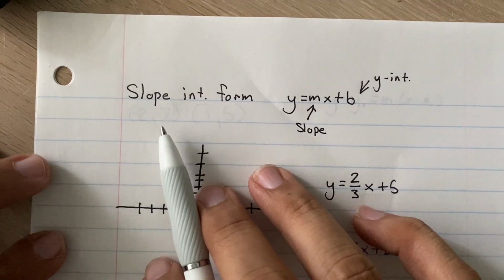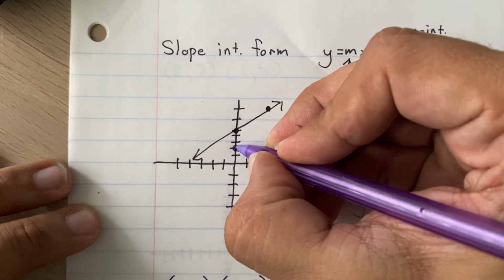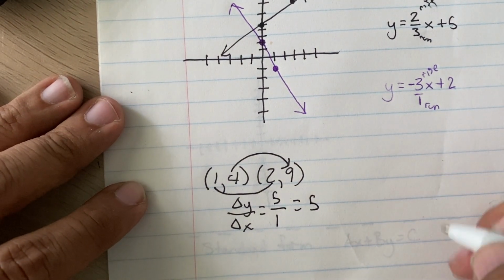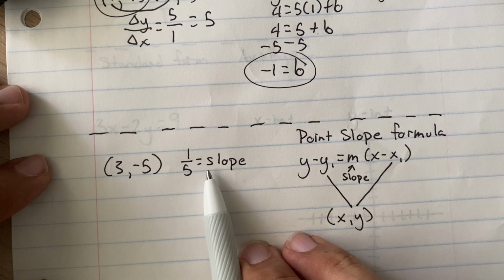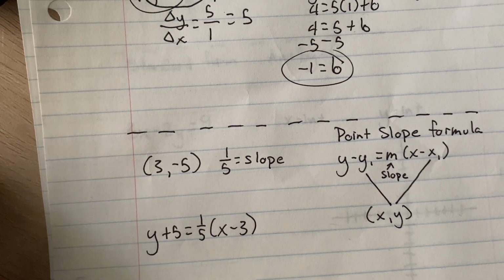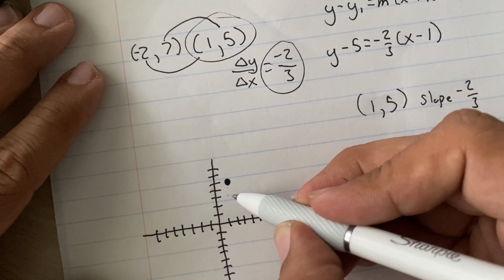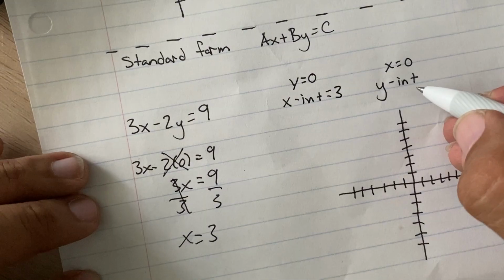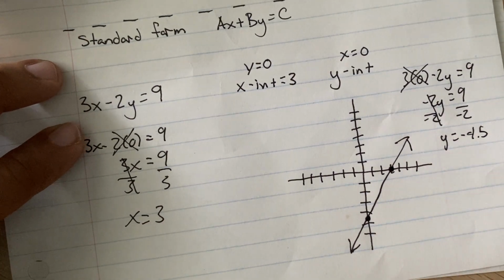Alg. Graphing slope/point/standard form